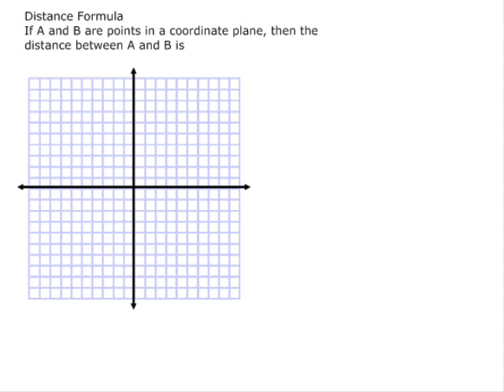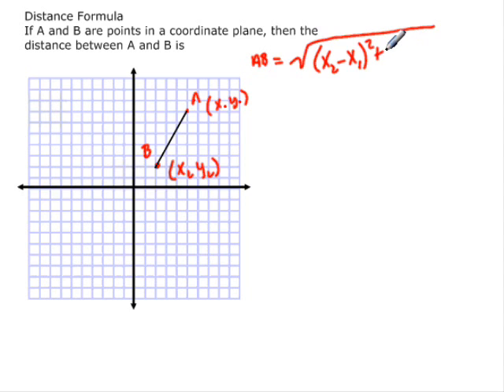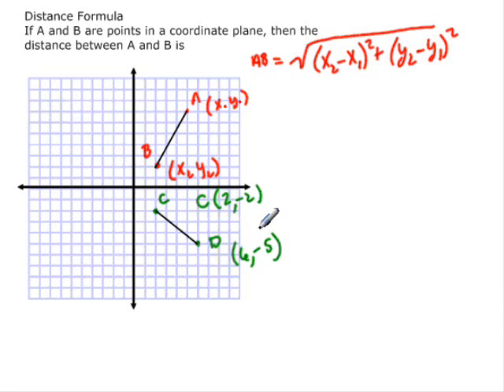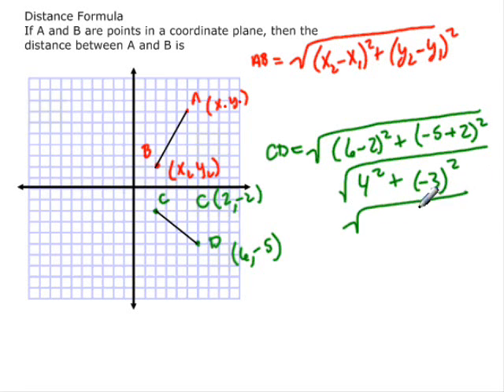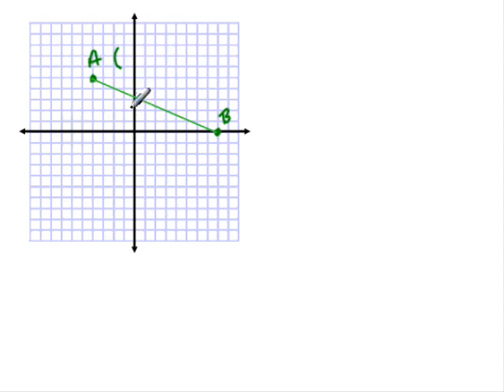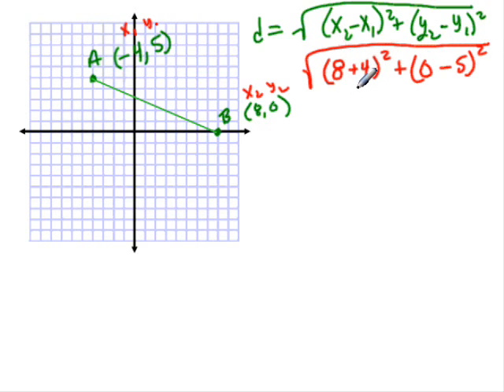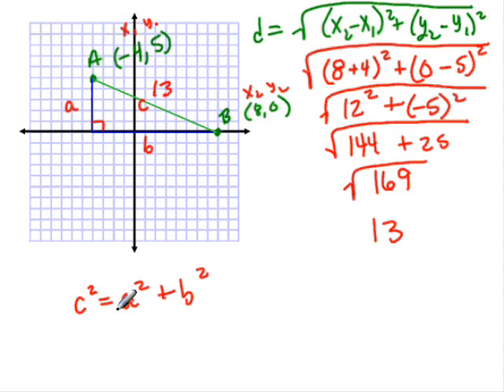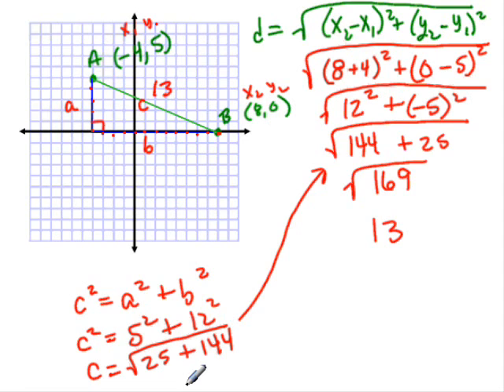distance formula final